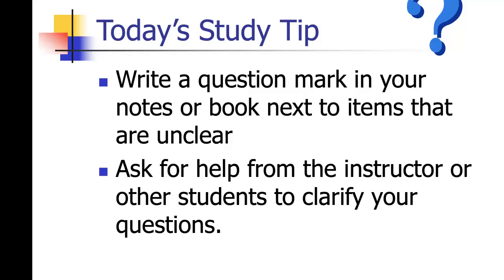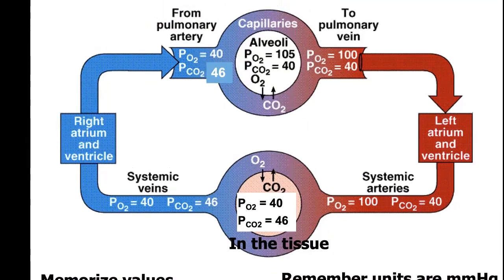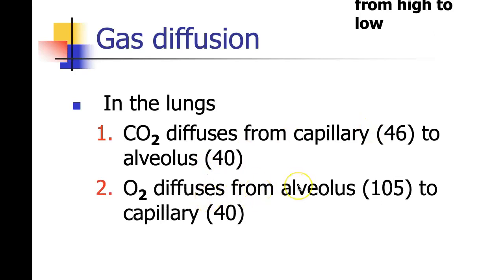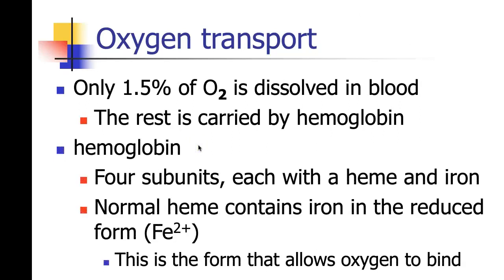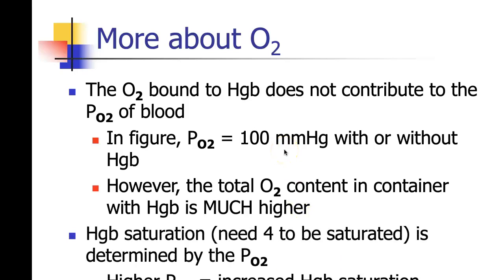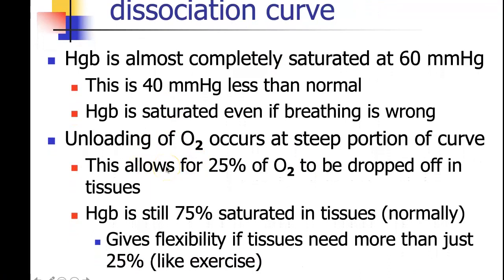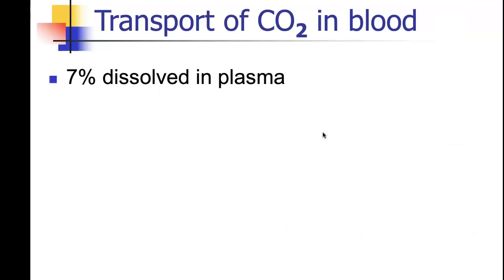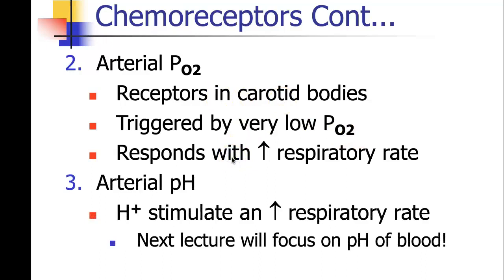Physio Ch 16 Part 2